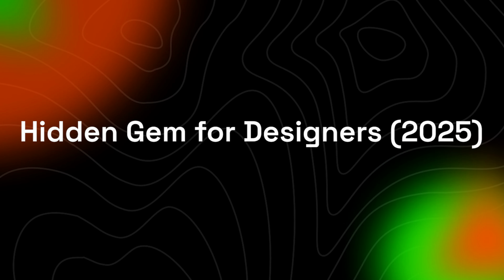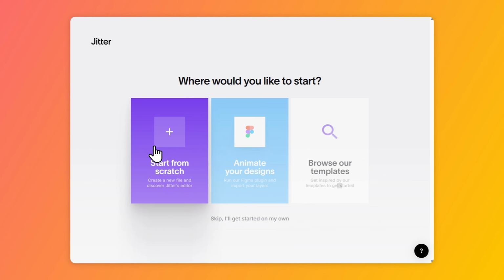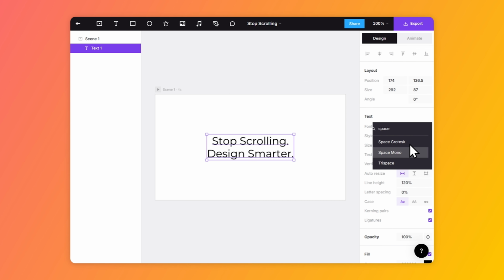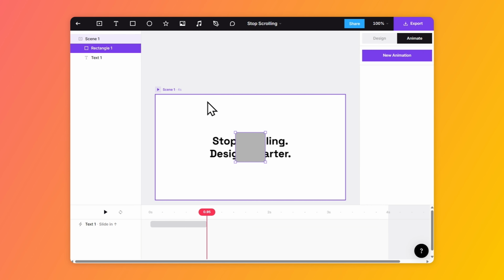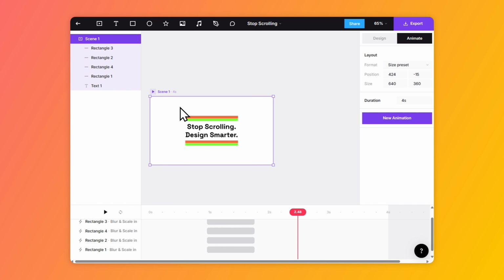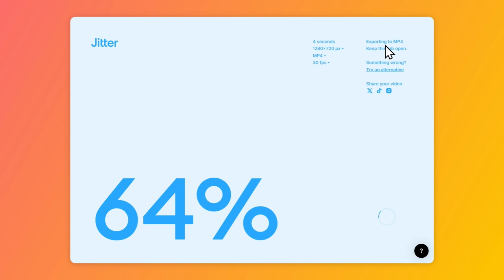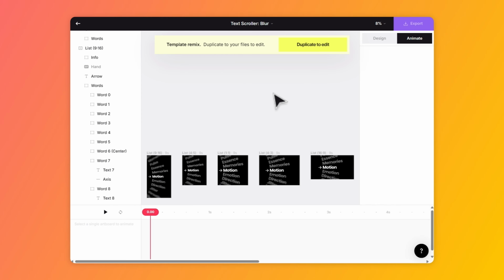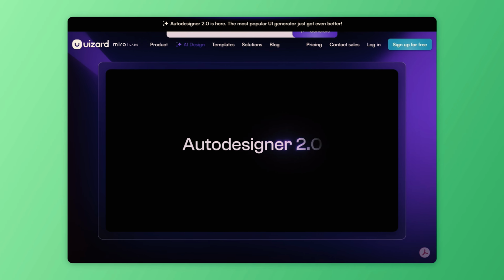How to Animate Text & Icons in Minutes (Jitter Motion Design Tutorial)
Learn how to create motion graphics, text animations, and viral hook sequences using Jitter — one of the fastest and easiest motion design tools for creators.
In this beginner-friendly tutorial, you’ll discover how to animate text, icons, shapes, overlays, and export transparent WebM files you can use in YouTube videos, Shorts, TikToks, and Reels.

Whether you want to design eye-catching video intros, motion hooks, lower thirds, or animated social posts, Jitter makes motion design simple — no After Effects needed.

In this Jitter Motion Design Tutorial, you’ll learn:
✅ How to animate text (by letter, word, or line)
✅ How to add smooth motion graphics and micro-animations
✅ How to use easing (overshoot, bounce, elastic)
✅ How to design & animate a complete 6–10 sec hook
✅ How to export transparent WebM animation for video editing
✅ How to use Jitter with Figma, Canva, and CapCut/Premiere